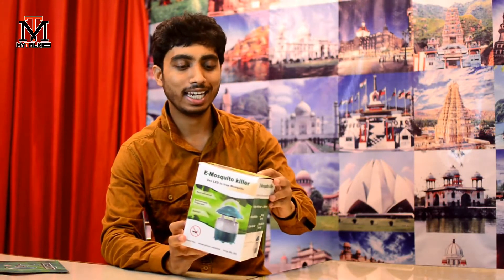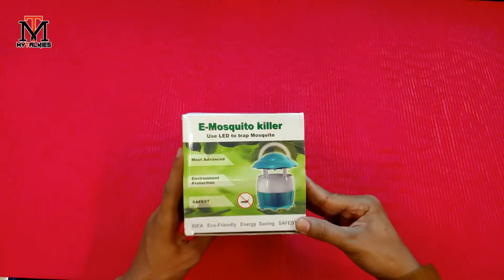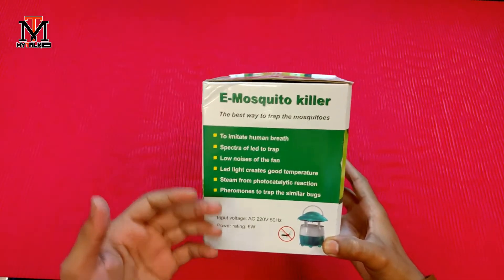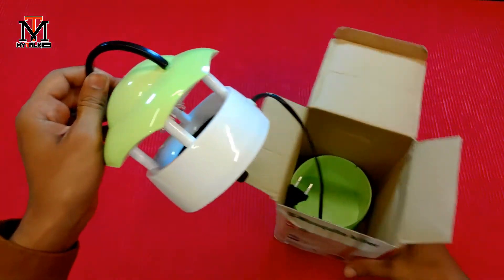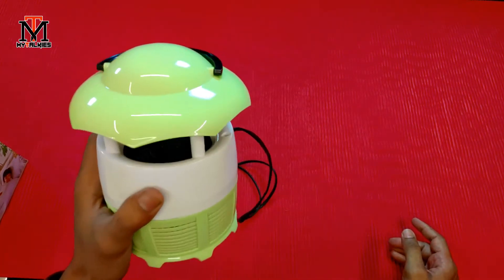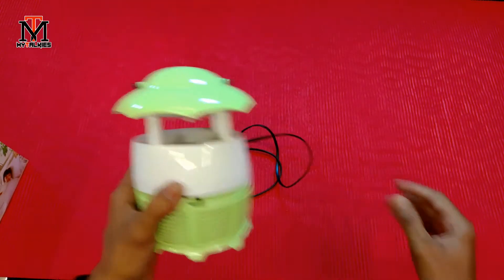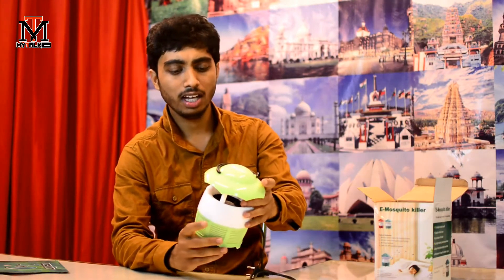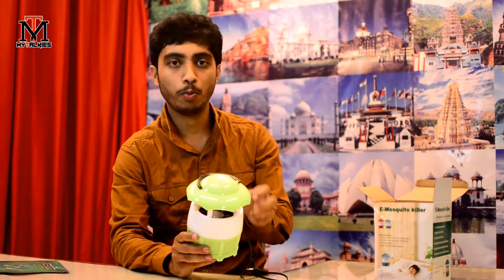Baby Mosquito Insect Repellent Lamp Unboxing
We all Indians irritate from one thing that is mosquito's and insects and we want to buy a product to kill them but we can't find a budget product. So in this video we talk about one of the those product.

Gadgets which I use :

Nikon D5300
Asus Zenfone 5z
SJCAM SJ6 Legend
Jobby Gorrilla Pod
Zoom H1n
Backdrop Green
Backdrop Black
Shotgun Mic and
Lapel Mic

About Us :

My Talkies is a YouTube Hindi Tech Channel, Here you can find videos about Smartphones, Latest Technology , How to videos and I also upload some entertaining videos like weekly vlogs on My Talkies. Before writing more about my tech channel, I heartily welcome you on "My Talkies" tech youtube channel, I created this channel on October 5, 2015 but starting to upload from October 21, 2016..I started to upload video on YouTube from 2014 on my personal youtube channel which now turns into “SN Vlogs” My 1st youtube video on youtube is “Review of a Philips Trimmer” but later on I quite youtube due to my study and after completing my intermediate, I think to start with a brand new youtube channel and then I created this channel “My Talkies” but again not able to upload daily tech videos due to my graduation and I don’t want to disappoint you guys with non-quality contents. But-but-but now my graduation is completed and now I trying to upload quality contents everyday and hope this time you guys give me lots of love and support from your side. If you want to know more about me, you can search my Name on any social media platform and please do checkout my another youtube channels “Shaunit Nishant Vlogs” & “KKN Live” for weekly vlogs and weekly News Analysis.

"My Talkies | SN Vlogs | KKN Live"

S ＵＢＳＣＲＩＢＥ" - "ＬＩＫＥ" - "ＣＯＭＭＥＮＴ"